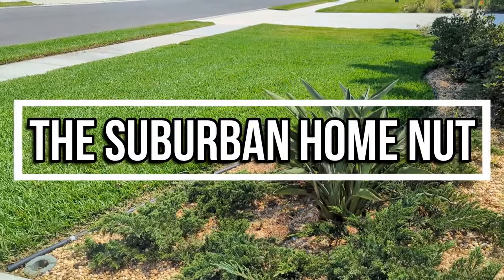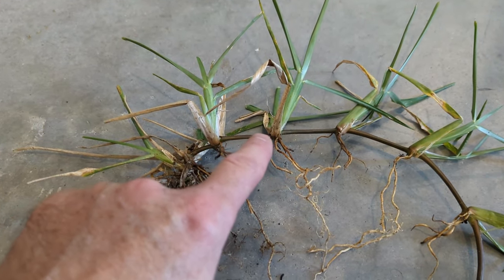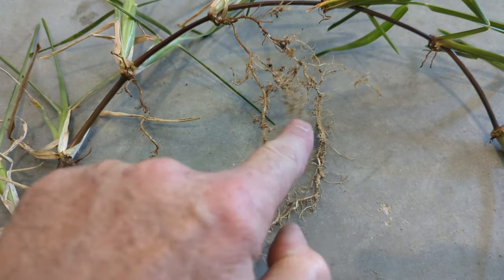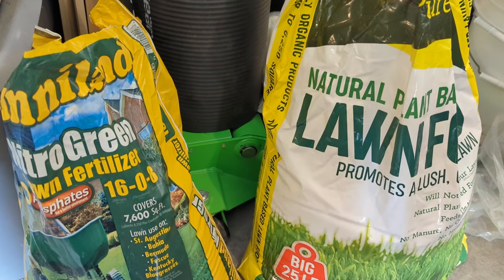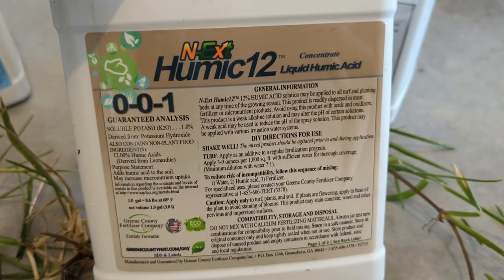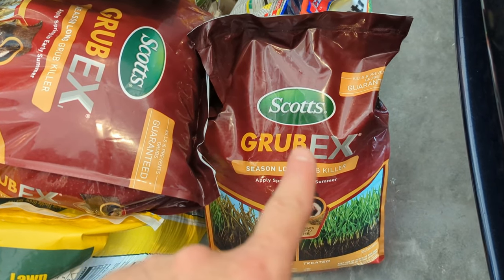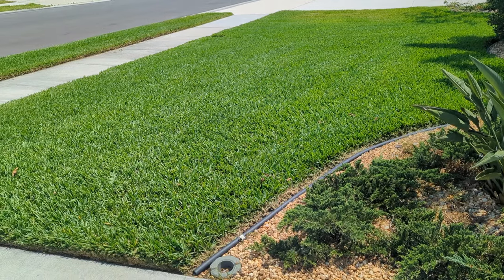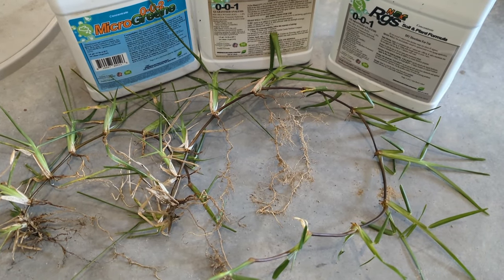The SECRET To Green St. Augustine Grass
What's the secret to a green St. Augustine lawn?  We need to start not from the top down, but from the bottom up.  That right!!  A great looking lawn starts with healthy roots.  And this starts with the right cultural practices.

First is to water 1/2" 2-3 times per week.  Then we have mowing.  For St. Augustine, I recommend mowing as high as your mower will allow, preferably 4" or higher.  St Aug is an ornamental type of grass that likes to be tall.

And last is adding the right micronutrients.  This will help stimulate proper root growth and drive those roots down deep into the soil.